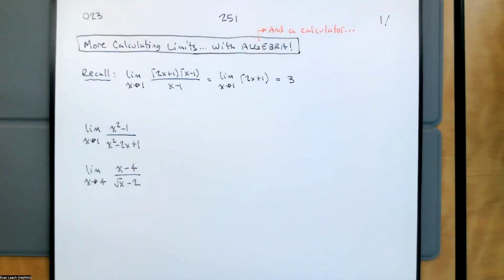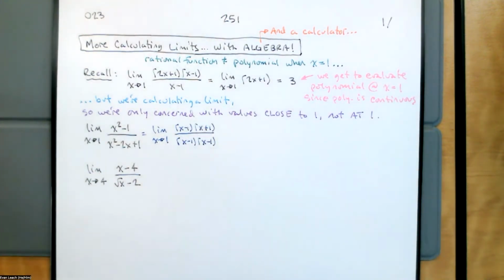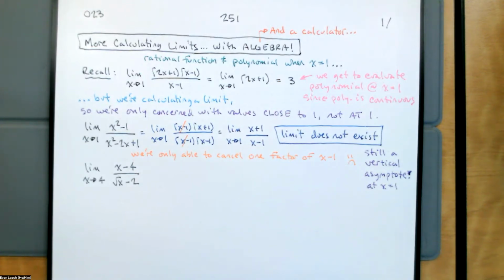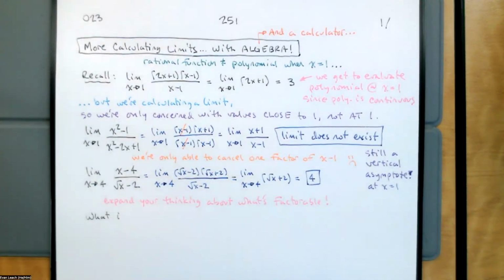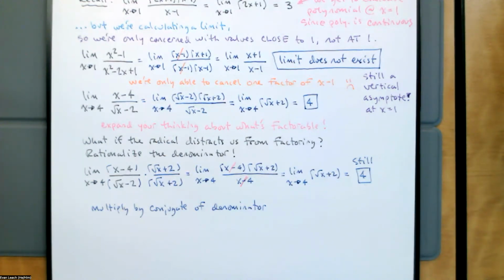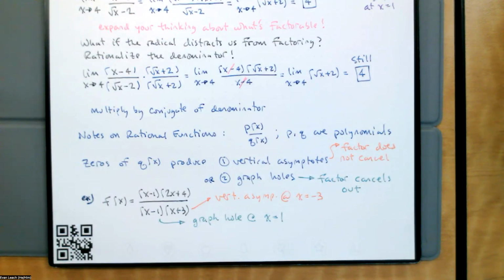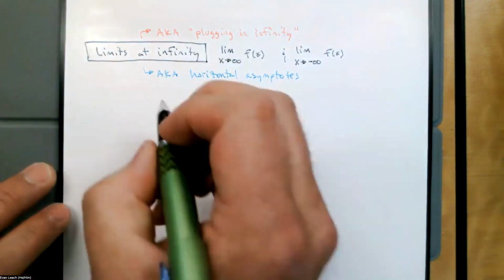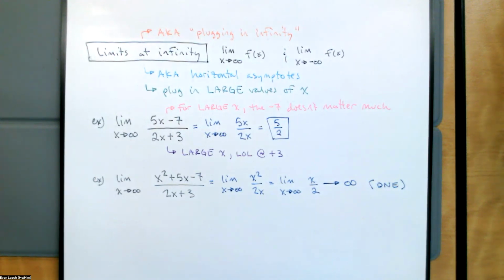251.023.1 Calculating Limits with ALGEBRA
In this video, we calculate a few limits using the power of ALGEBRA. We also remind ourselves of some facts about rational functions. And radical functions.
I mean, algebra. Awesome, right?